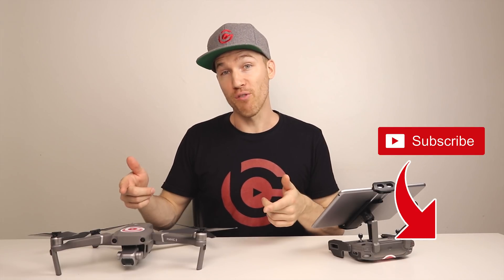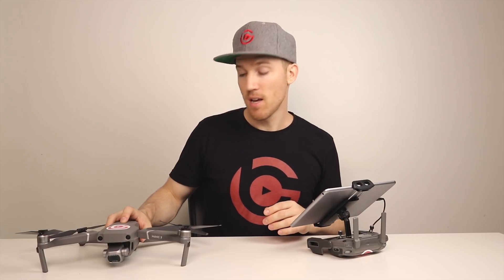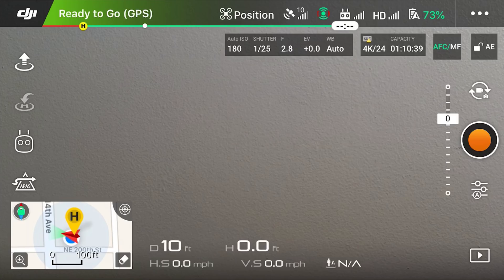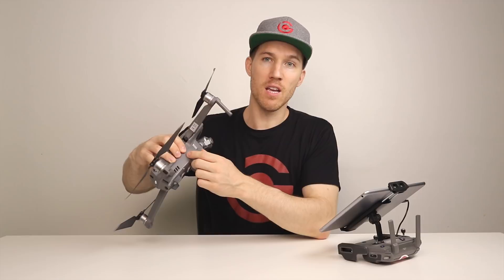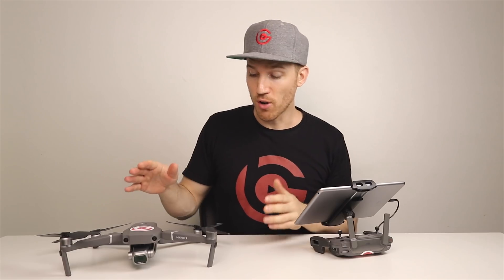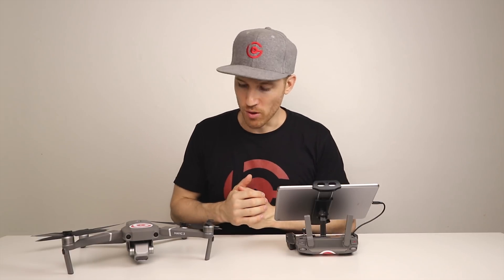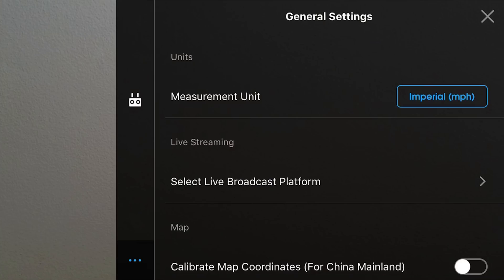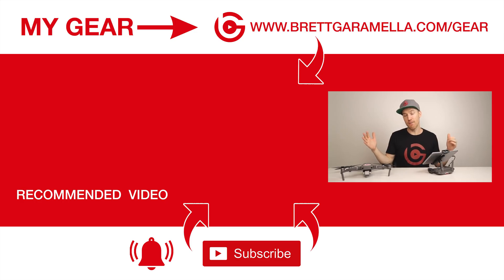DJI MAVIC 2 with TWO CONTROLLERS - How to Use DUAL REMOTE CONTROLLER MODE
WHY USE TWO REMOTE CONTROLLERS?
  - Flying with 2 controllers is beneficial for getting professional cinematic shots while one pilot flies the drone and the other pilot one moves the gimbal.
  - It is great for search and rescue operations.
  - It is great for giving lessons or showing a beginner how to fly so the instructor can override the beginner's controls.

IN THIS VIDEO:
DJI RC Pro (New Smart Controller)
DJI Smart Controller

In this video, I show you how to setup and use the Dual Remote Controller Mode with your DJI Mavic 2 drone - it works with both the Mavic 2 Pro and the Mavic 2 Zoom. In the DJI GO 4 App, you need v4.3.16 or later in order to use Dual Controller Mode. You can download this firmware on your phone or device in the DJI GO 4 app, or by connecting your Mavic 2 to your computer and running DJI Assistant 2 to do firmware v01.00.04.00 or later. Once setup, the Dual Controller Mode will allow you to control both drones, though the primary controller overrides the secondary controller.